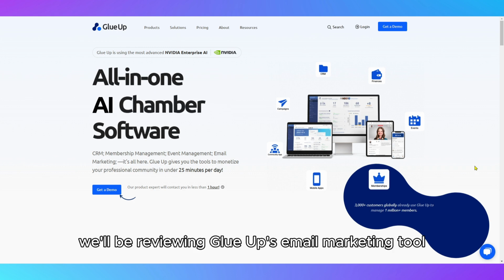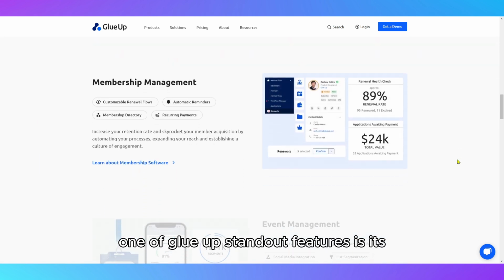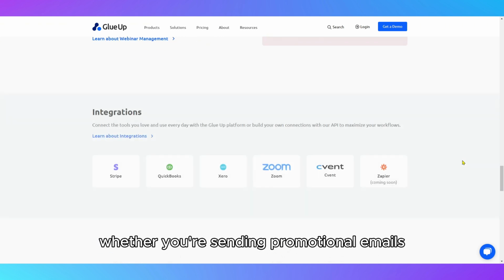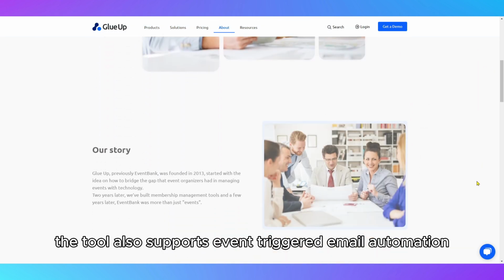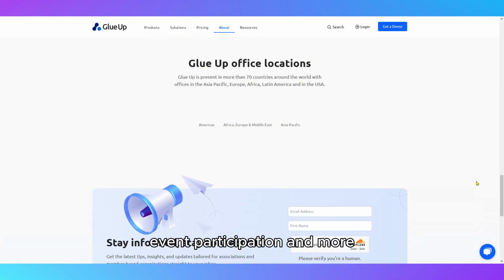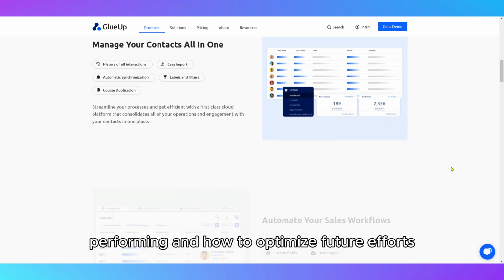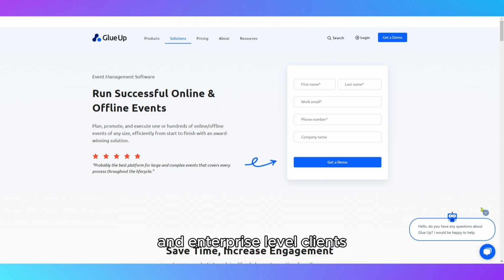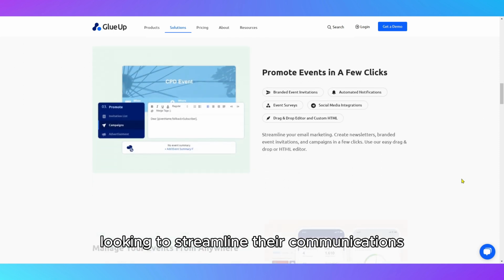GlueUp Email Marketing Tool Review - Usage Experience